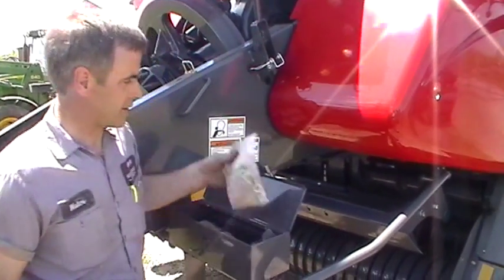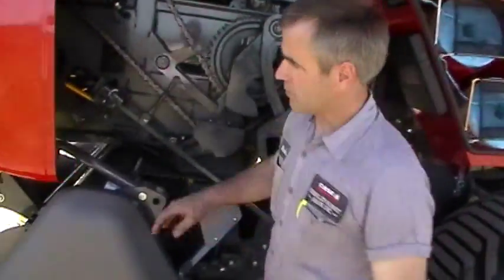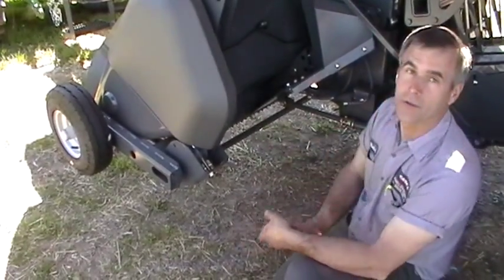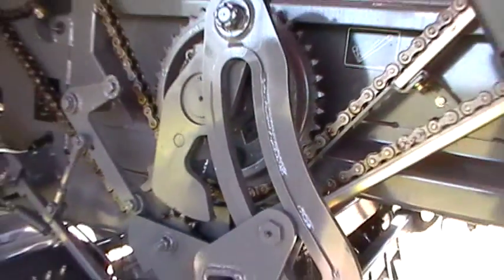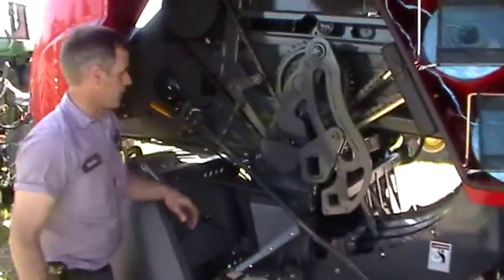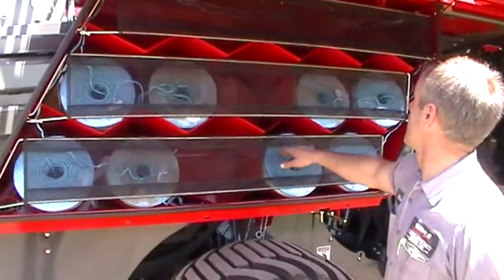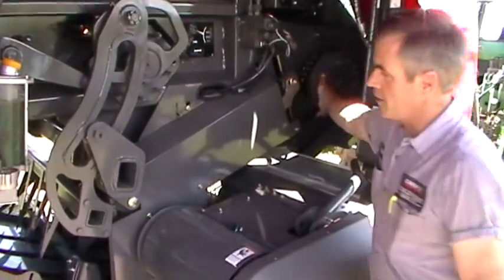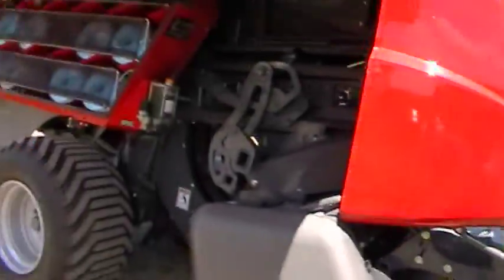Hesston Baler Overview Meadow Brook Vision!